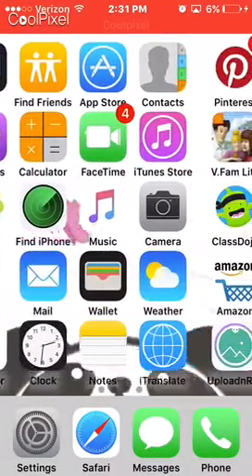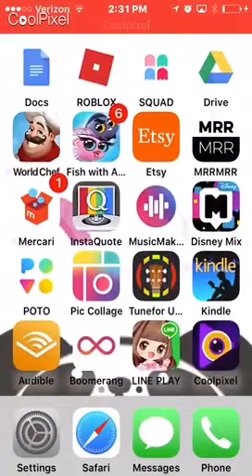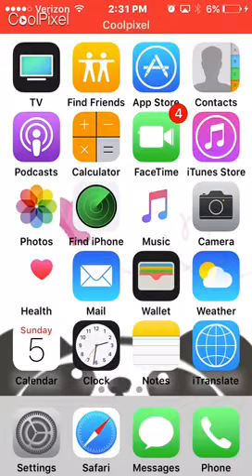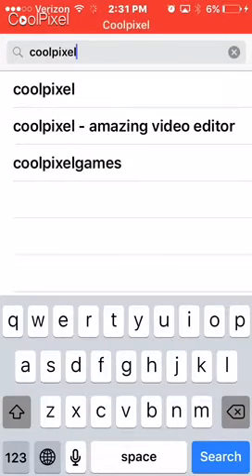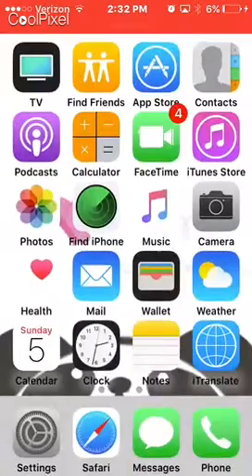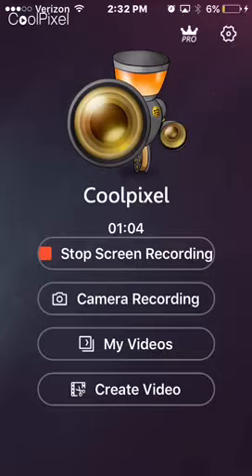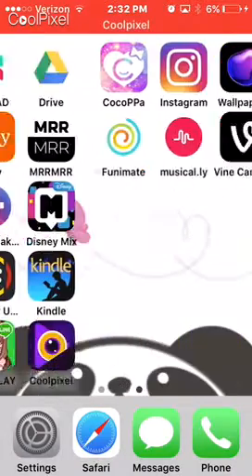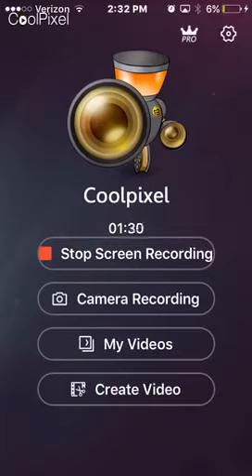How to get cool pixel screen recorder on the App Store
I found a video that said u have 2 get on a new Apple ID to get this app but u don't just follow these easy steps ps it is free